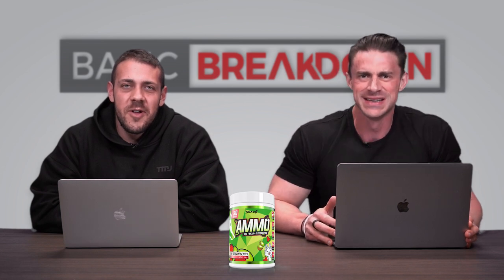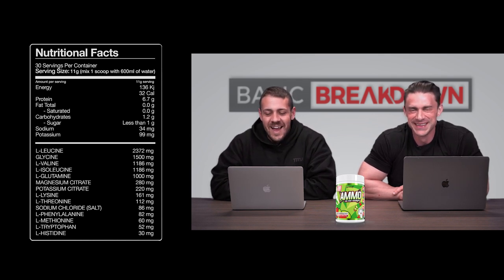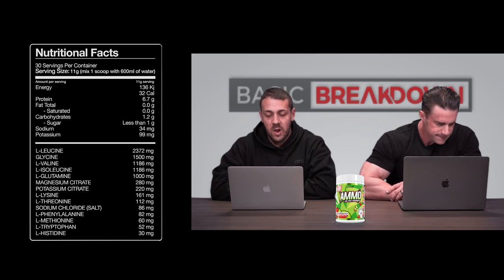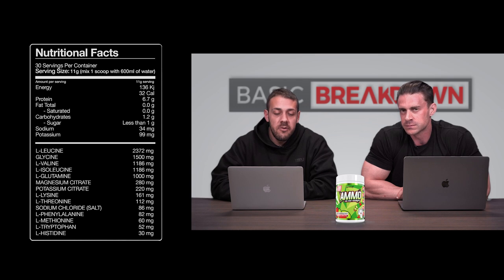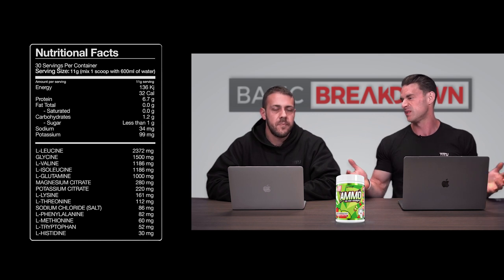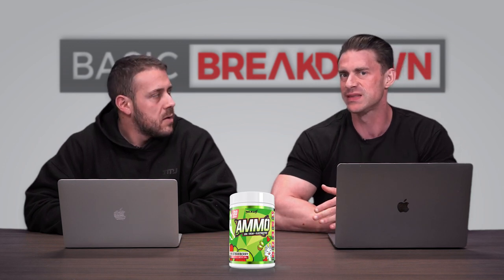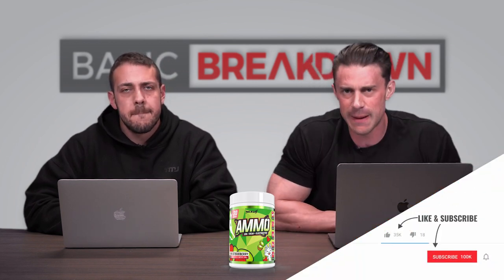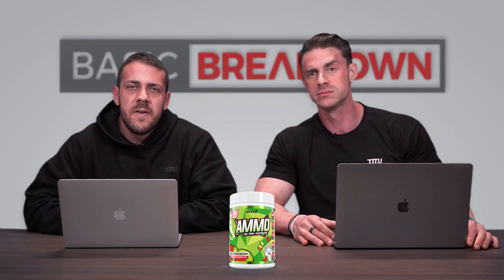Nexus Sports Nutrition AMMO Amino BCAA Supplement Basic Breakdown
MJ Fitness CEO, Joseph Mencel, and MJ Fitness Business Development Manager, Vince Lawrence, give you a Basic Breakdown on the ingredients in Nexus Sports Nutrition AMMO!